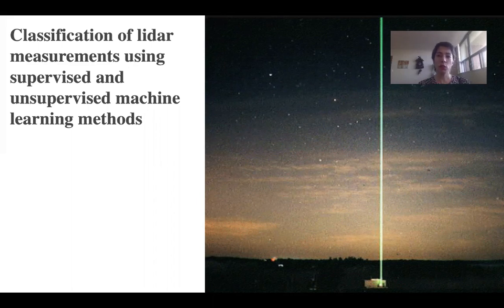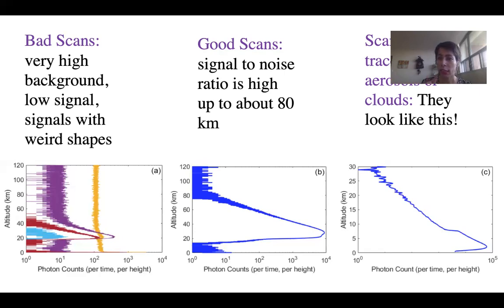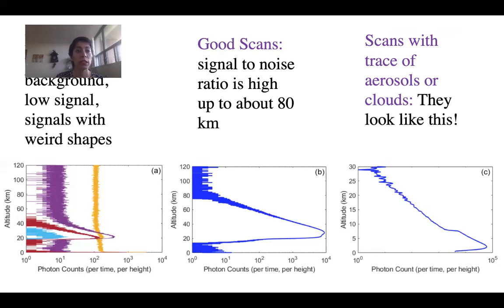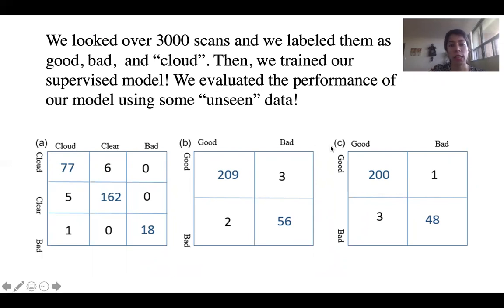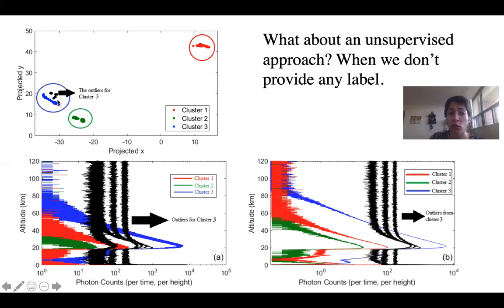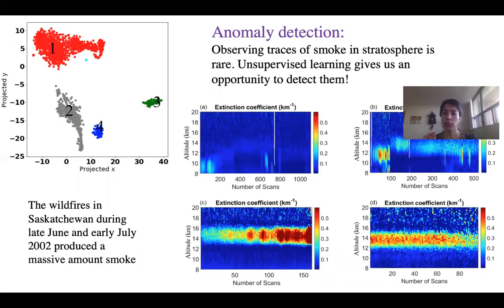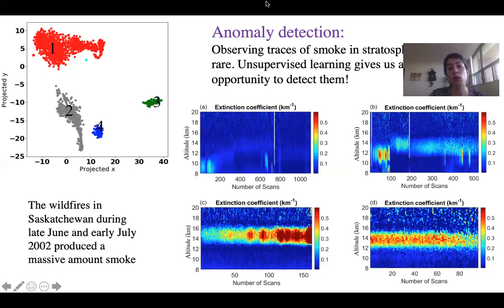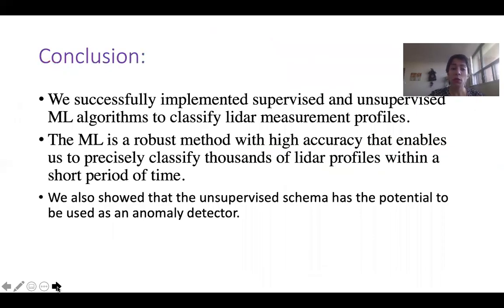Ghazal's Research with Machine Learning